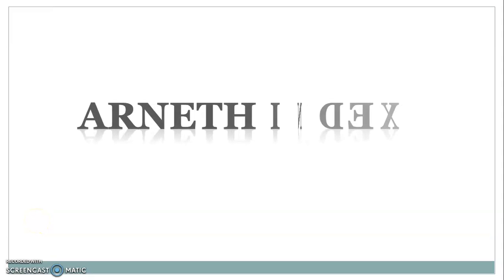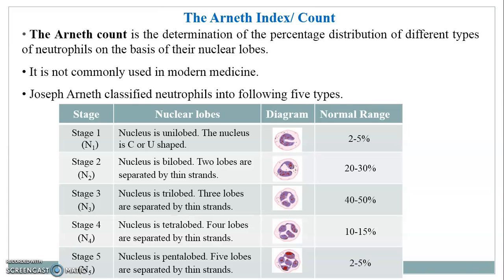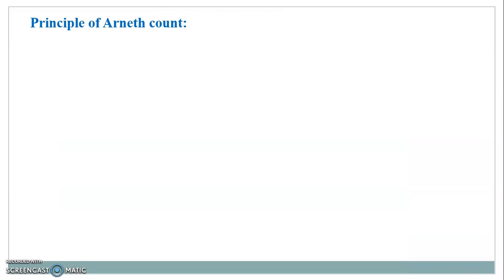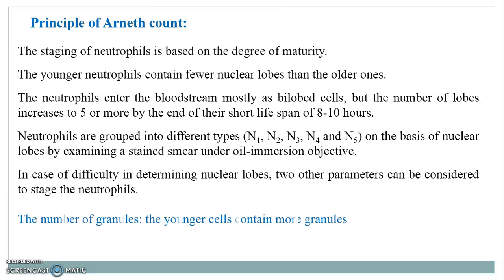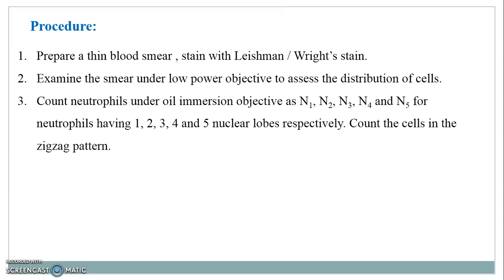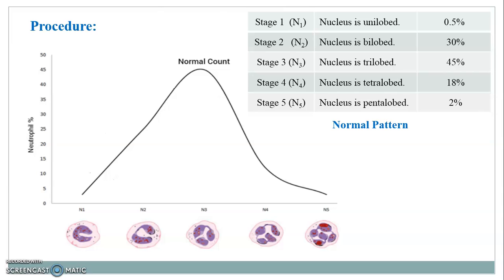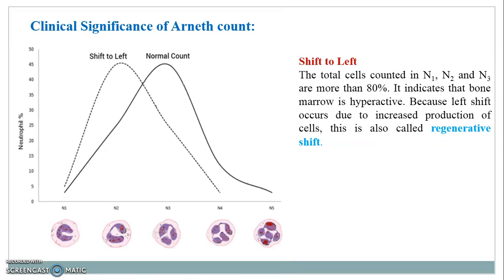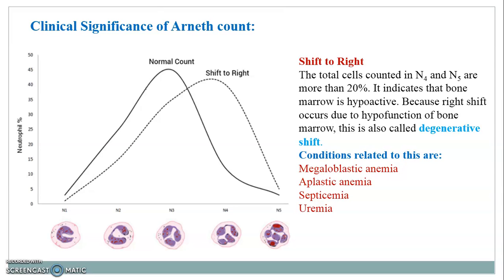Arneth index/ Arneth count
This video contains Introduction, Procedure, Clinicla significance of the Arneth count.